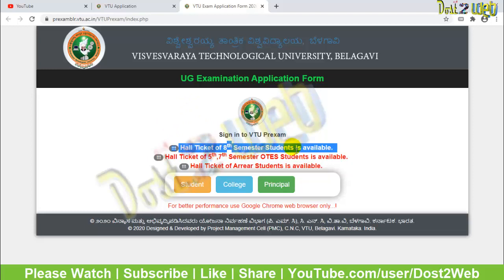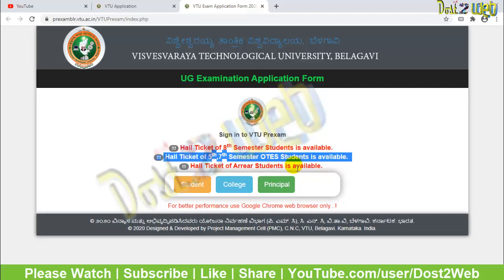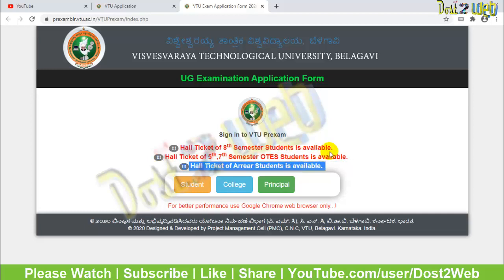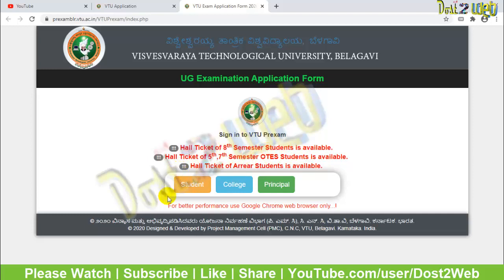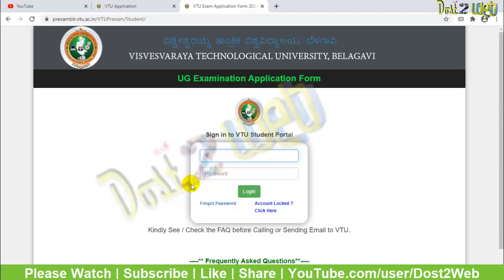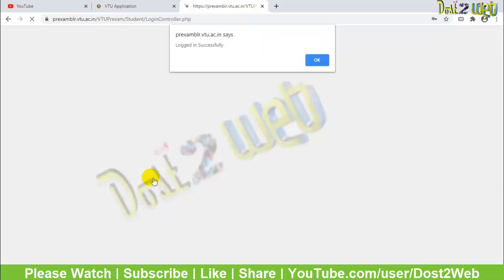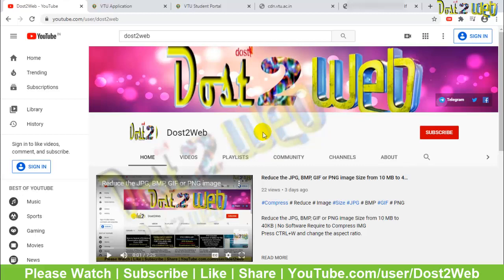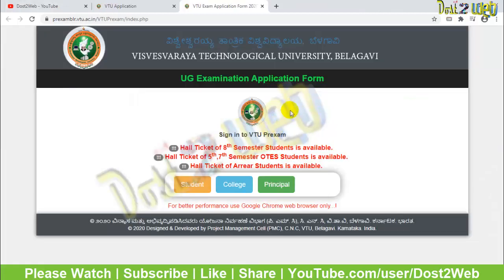Download My VTU Hall Ticket | VTU Hall Ticket of 8th , 5th, 7th OTES & Arrear Semester Students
Procedure to  Download My VTU Hall Ticket for of 8th , 5th, 7th OTES & Arrear Semester Students
Sign in to VTU Prexam
!!! Hall Ticket of 8th Semester Students is available.
!!! Hall Ticket of 5th,7th Semester OTES Students is available.
!!! Hall Ticket of Arrear Students is available.

VTU Exam August/ September 2020